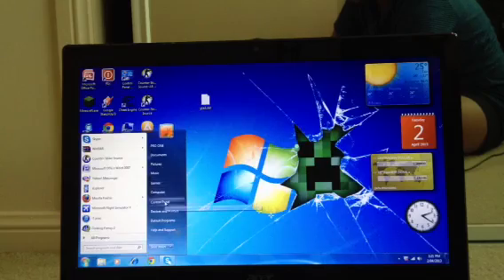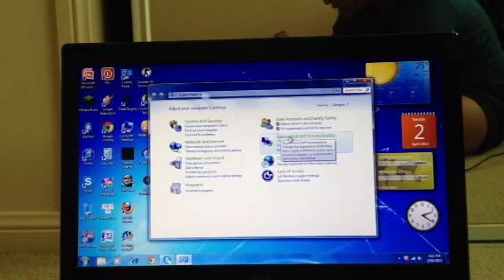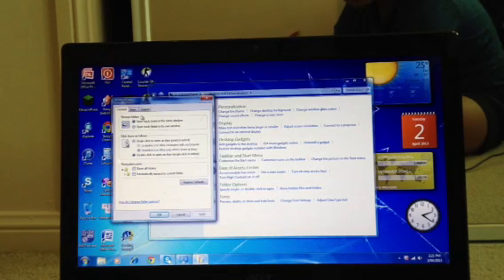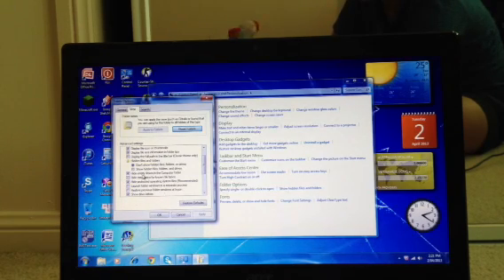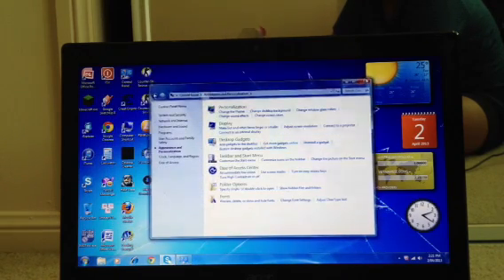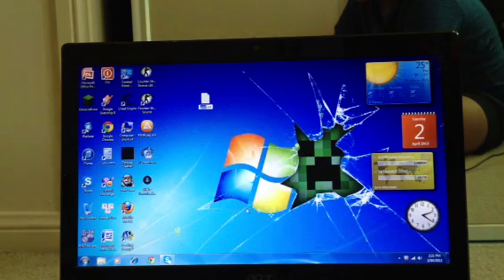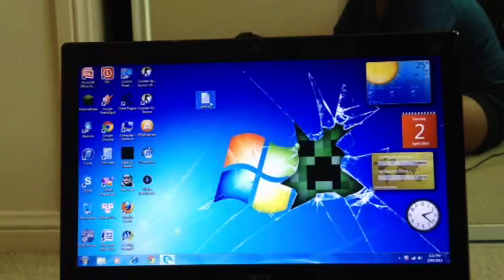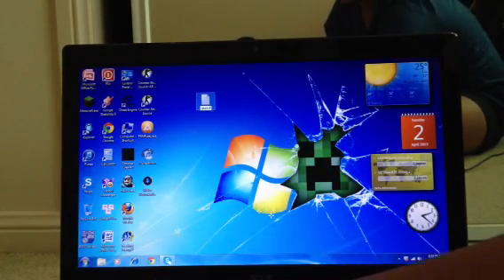How To Open DAT Files